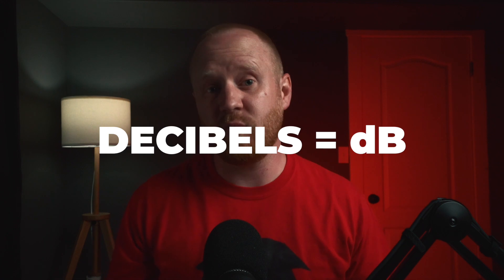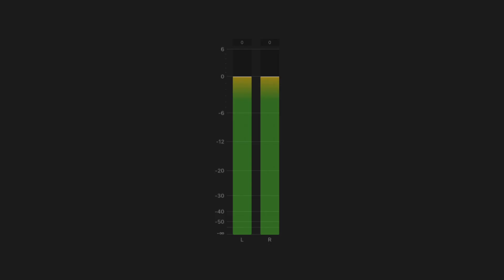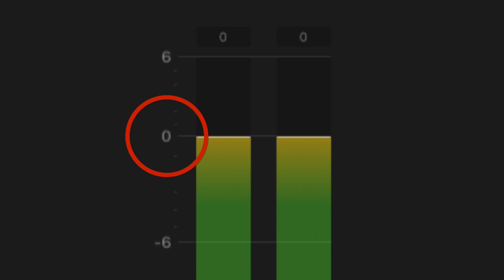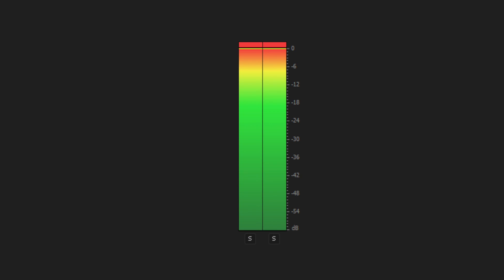Types of Sound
Lets talk about the different types of sound and how to control them through recording and editing!